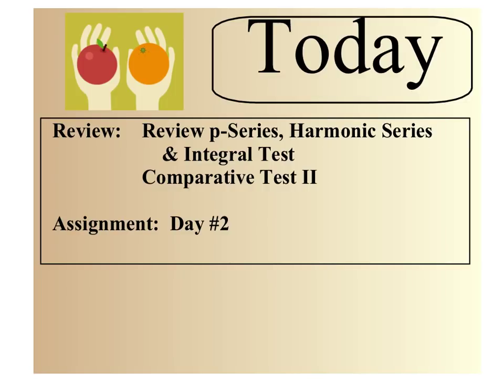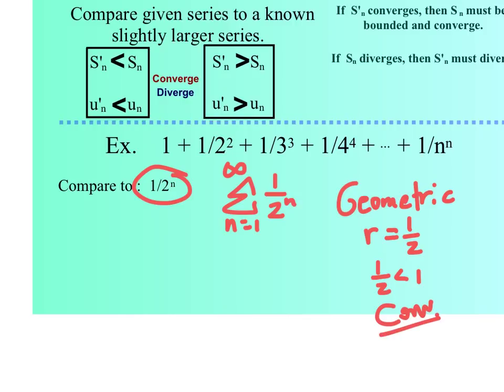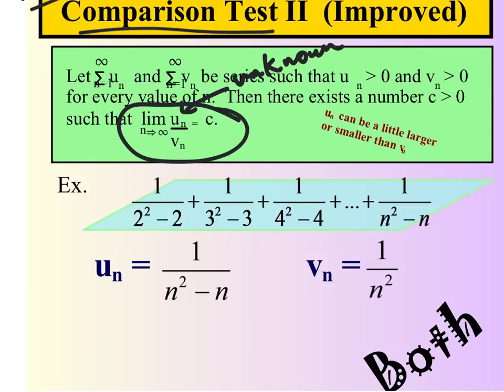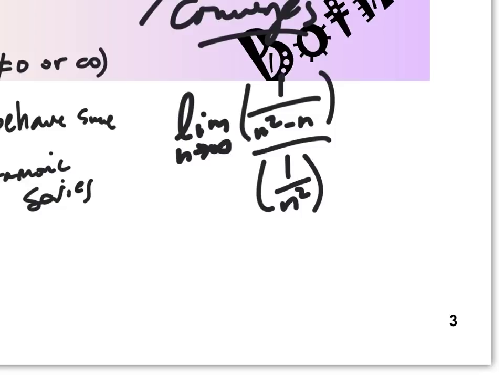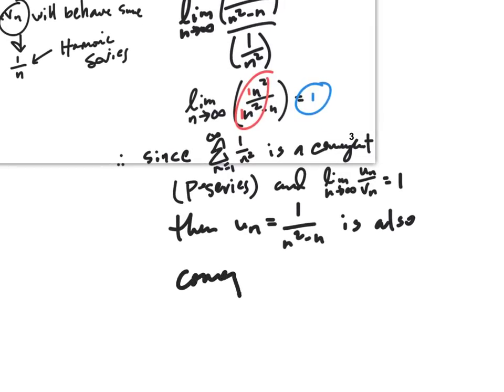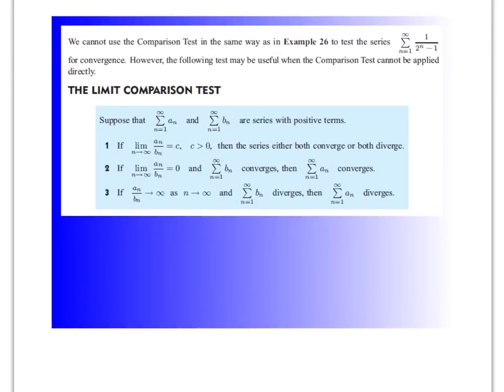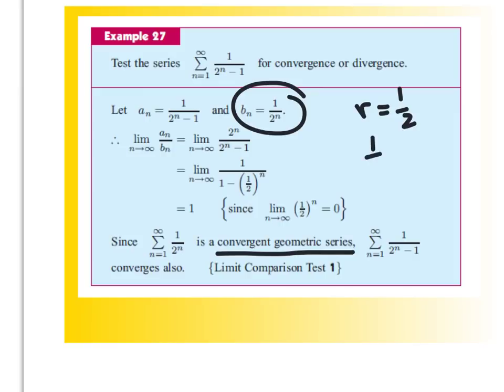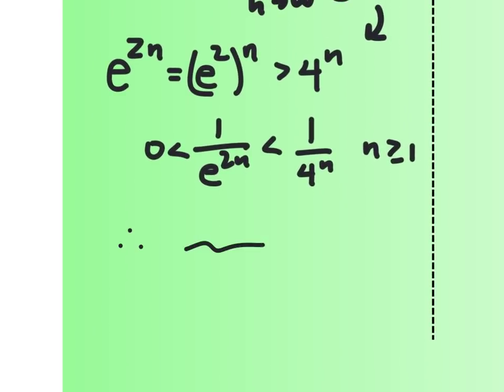(7) Alternating Series and More Tests Day #2 Notes (Limit Comparison Test)